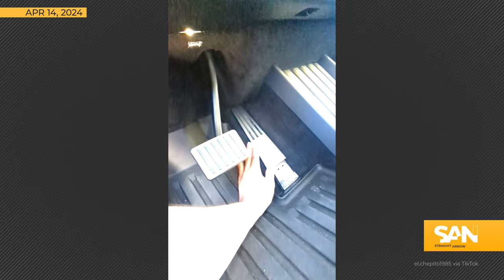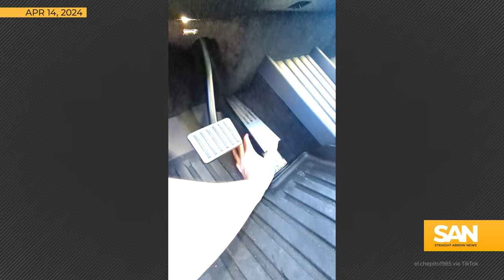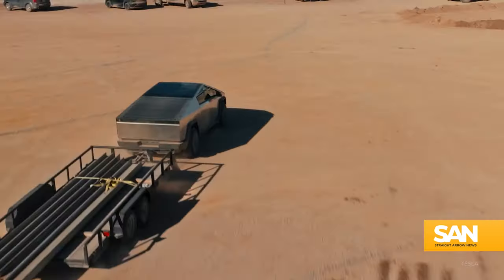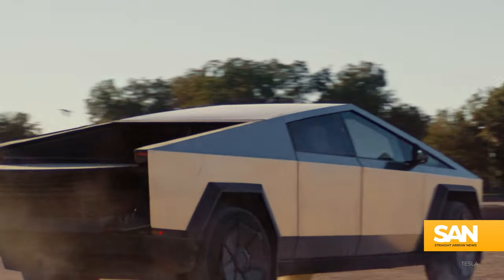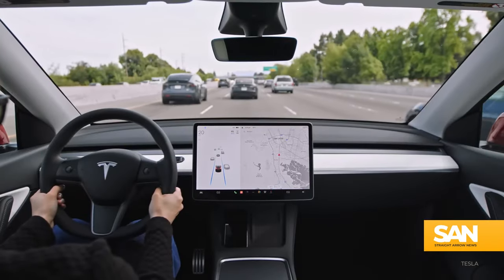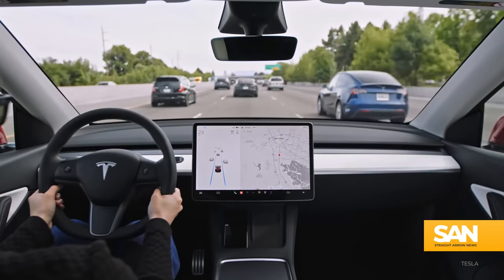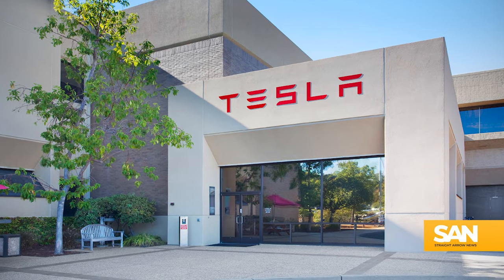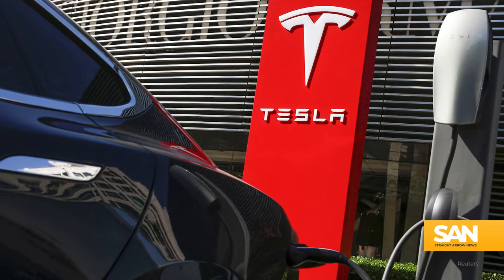Drivers report Cybertruck accelerator problem amid other Tesla issues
Recent reports from Tesla Cybertruck drivers have raised concerns about accelerator malfunctions, which could potentially pose serious safety risks. Several drivers have shared videos and testimonies depicting instances where the accelerator pedal became stuck, a dangerous possibility for a vehicle that can accelerate from zero to 60 miles per hour in under three seconds.